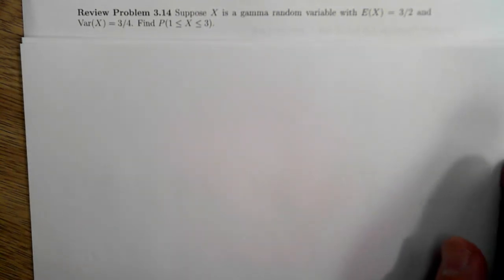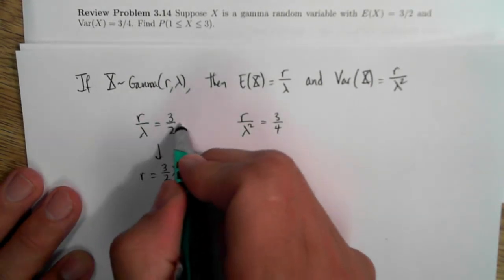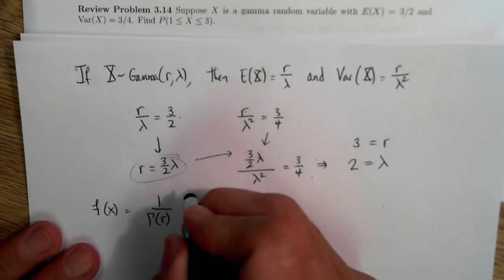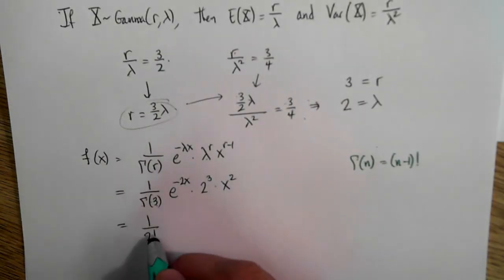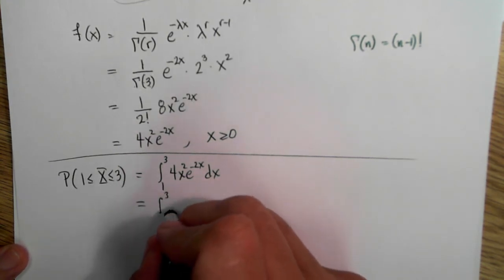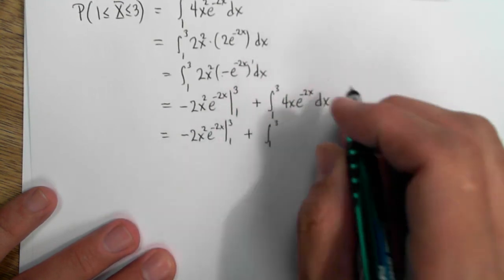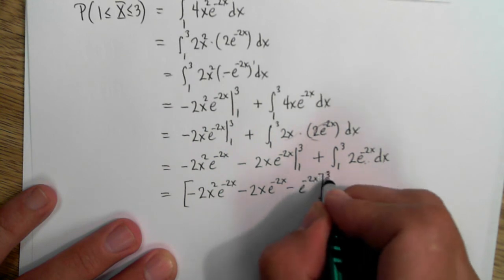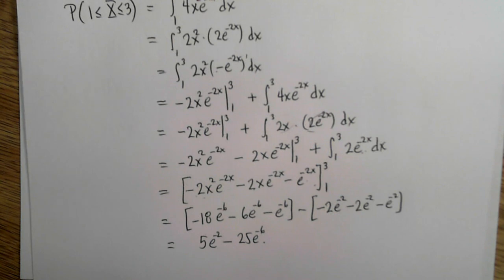Math 4610 Review 3.14